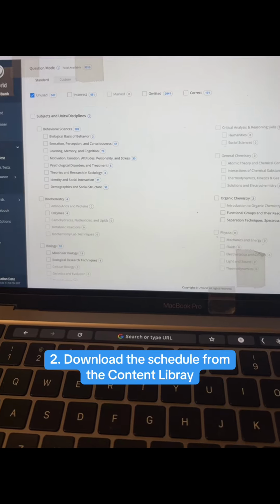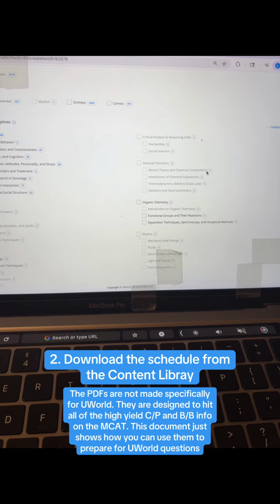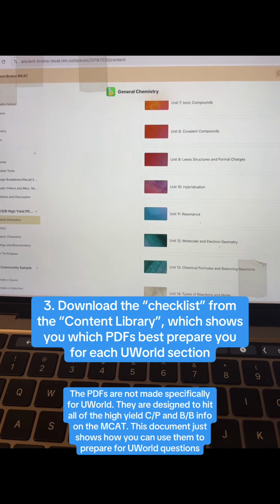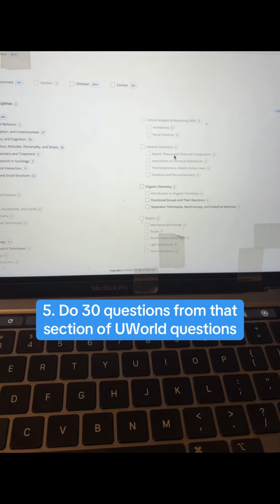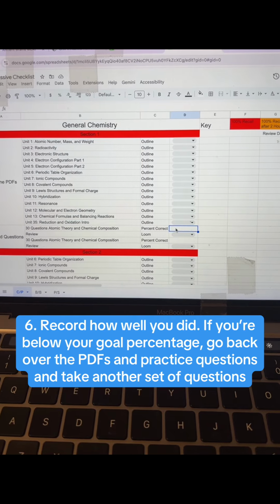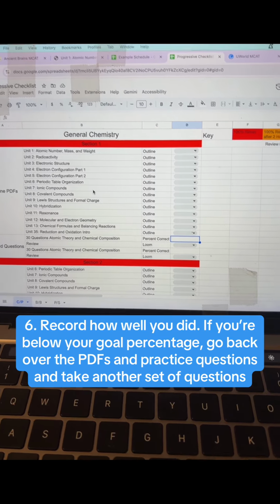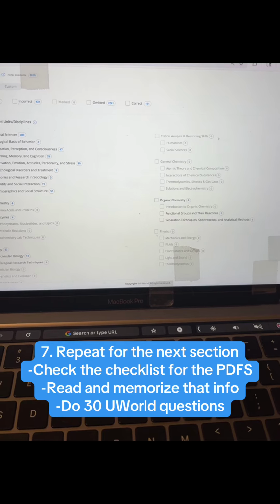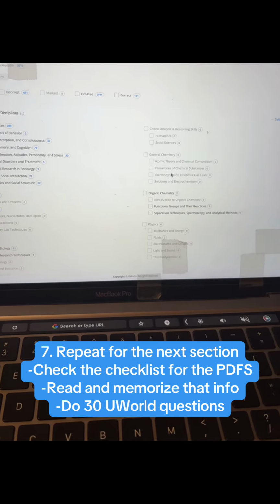How to score a 520 on the MCAT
The exact method I use for my clients to help them score 520+.